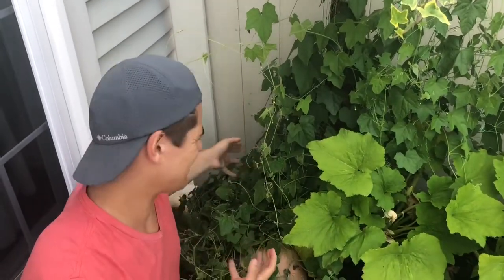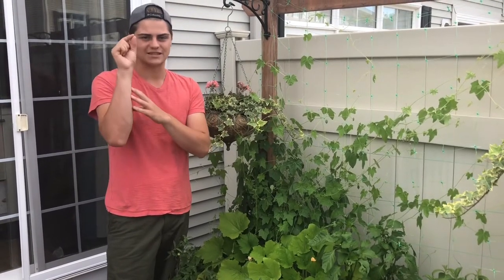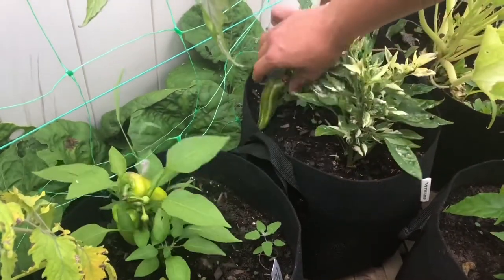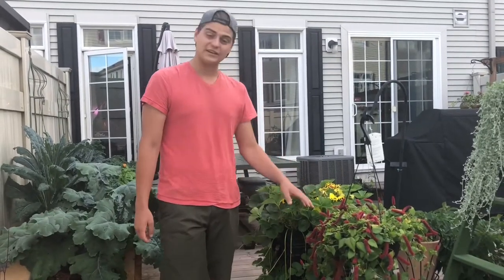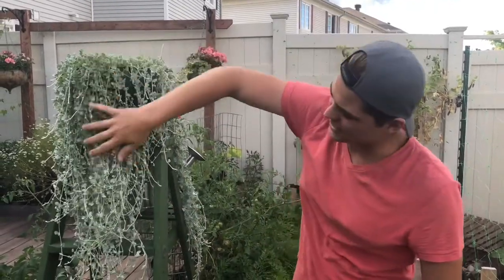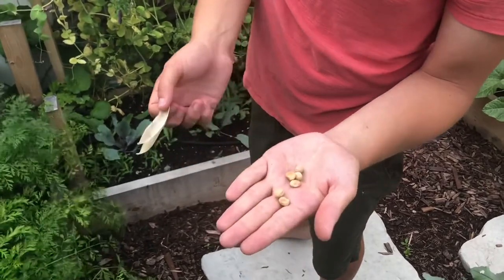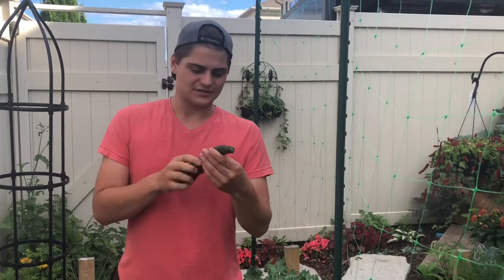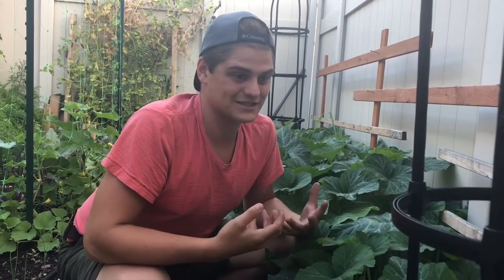2 Weeks of Growth!! (Another Garden Update)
The garden welcomed me back after 2 weeks on vacation!! So much has grown in such a short time!!! Can’t wait to harvest and eat each and every one of these!

Share with other garden lovers

Happy gardening!!!